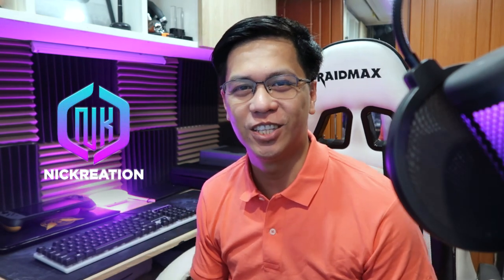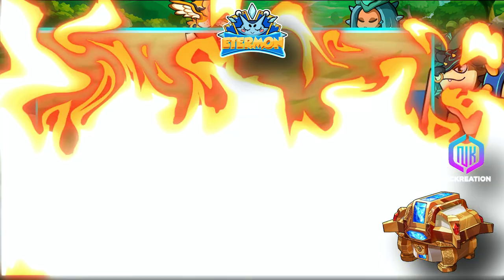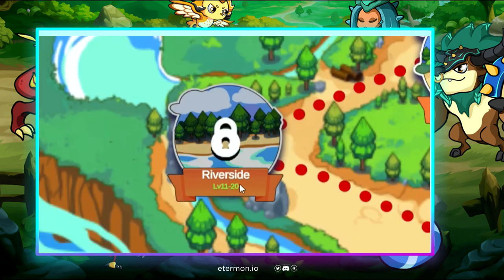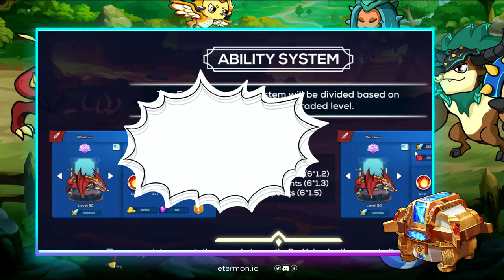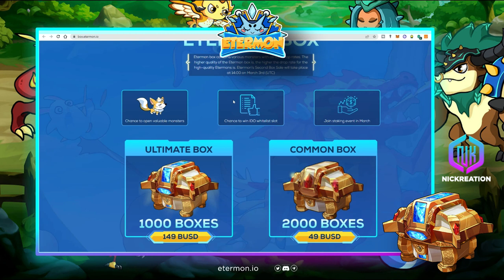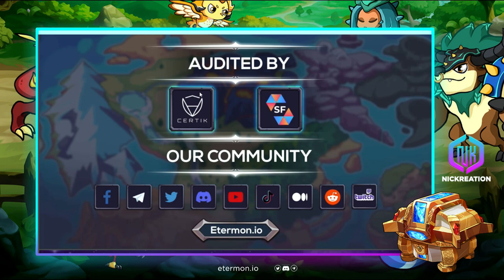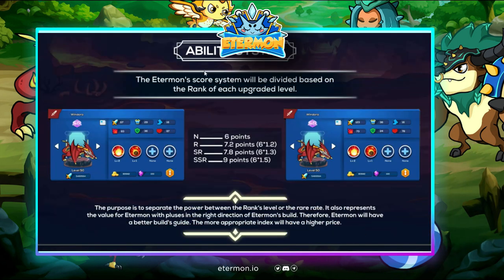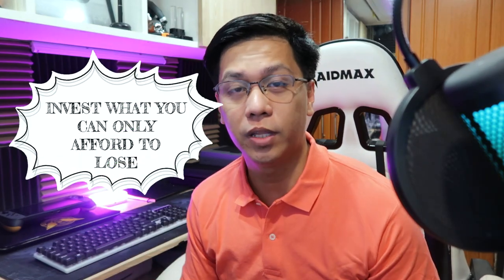DONT MISS THE NFT SALE IF YOU SEE POTENTIAL IN ETERMON NFT GAME | 17 BUSD PER ETER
This video will provide information regarding the Etermon NFT game incoming sale
and how affordable the game is. I also go throught the game demo again to check
the other features. This can serve as part of your research if you want to get into the game.

𝐄𝐭𝐞𝐫𝐦𝐨𝐧 - 𝐏𝐥𝐚𝐲 𝐭𝐨 𝐓𝐫𝐚𝐝𝐞, 𝐓𝐫𝐚𝐝𝐞 𝐭𝐨 𝐞𝐚𝐫𝐧 𝐍𝐅𝐓 𝐠𝐚𝐦𝐞

My name is Nick. I'm passionate about learning everyday through NFT and blockchain games. I am a former IT Manager and now as a Video Creator, Graphic Designer, Community Artist, NFT Game Ambassador, Production Growth Officer, and Key Opinion Leader. With a continuous hunt with my "ikigai",  my mission is to continue helping others, educate, mitigate risks, provide opportunities in this space.

Referral ID: LIMIT_MYXD6P5T